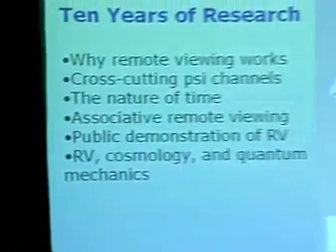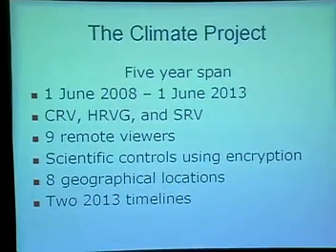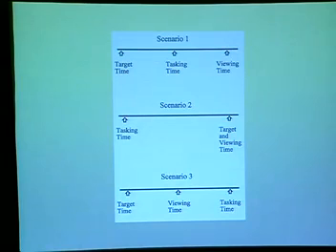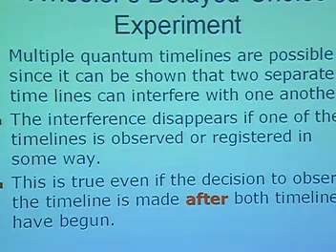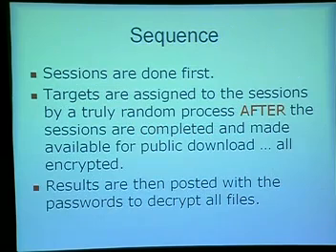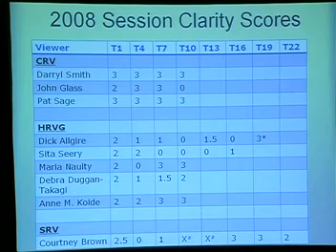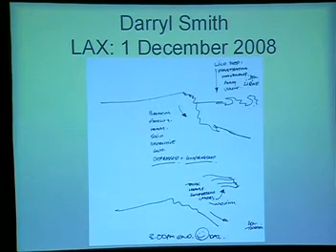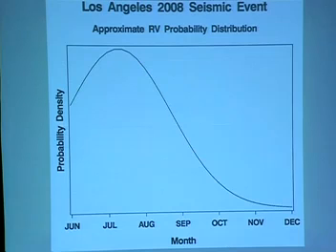Quantum Mechanics, Remote Viewing, and Time | Courtney Brown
Wheeler's delayed-choice experiment demonstrates that observation can influence the behavior of quantum phenomena backward in time. That is, prior to the time at which a decision is made regarding whether or not to observe a quantum phenomenon, the phenomenon's behavior is influenced such that it is in correspondence with the subsequent decision. Remote-viewing experiments have been conducted that parallel Wheeler's delayed-choice setup. In these experiments, remote-viewing sessions were conducted in a lengthy public demonstration of remote viewing using full scientific controls. Targets were chosen from a pool by a truly random and publicly known event after the remote-viewing sessions were conducted and the data made publicly available in encrypted format. Passwords to decrypt the remote- viewing data were made available online to the public only after the targets were assigned to all remote-viewing sessions, as determined by the publicly known random event. Thus, the target assignment process works by having a truly random process determine which target is assigned to each of the remote-viewing sessions, and this happens significantly after the times at which the remote-viewing sessions are conducted. While precognition is a frequently studied aspect of psi phenomena, this lengthy set of public experiments allows for the collection of a sizable body of data for each individual target using structured data-collection procedures under generally optimal viewing and experimental conditions. This enables a thorough objective and statistical comparison between the remote-viewing data and the target characteristics. The results of this set of experiments offer strong support for a quantum mechanism that mediates the remote-viewing experience, since no classical mechanism is known to be capable of replicating the phenomenon. This presentation proposes an explanatory linkage between the precognitive remote-viewing experience and Wheeler's delayed- choice experiment.

Recorded at the 27th annual SSE Conference in 2008 in Boulder, Colorado, USA.

Special thanks to our Patreon Explorers for providing the support we need to keep our video content freely available online: Dr. CMC Toporow, Kathleen Erickson, Mark Crewson, Mark Urban-Lurain, Roger Nelson, and Sandy Wiener.

Want to support our commitment to open access scientific research?

Or take your support of our 501(c)(3) nonprofit even further by becoming an SSE member

The SSE provides a forum for original research into cutting edge and unconventional areas. Views and opinions belong only to the speakers, and are not necessarily endorsed by the SSE.